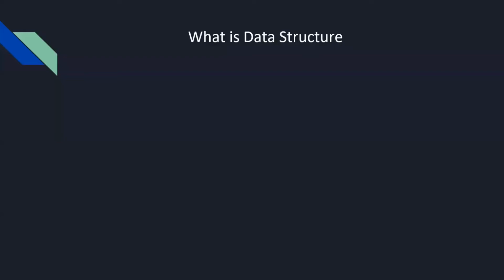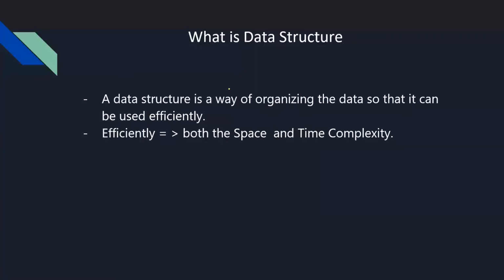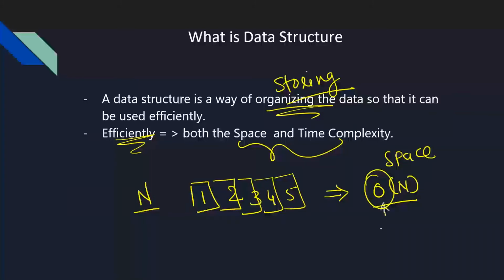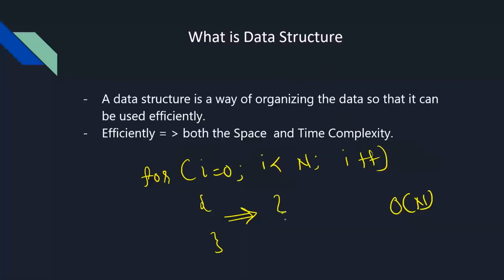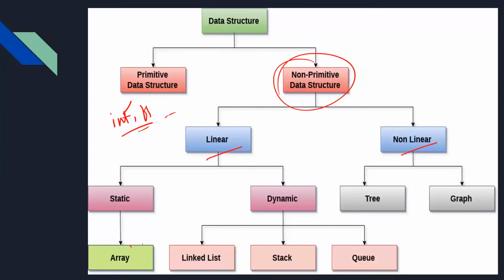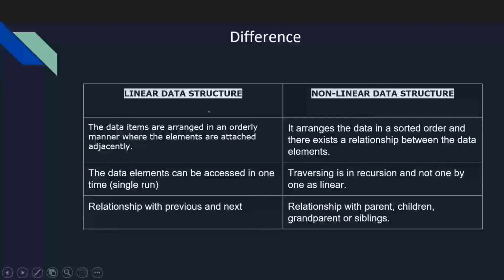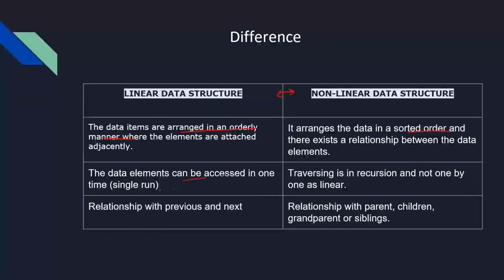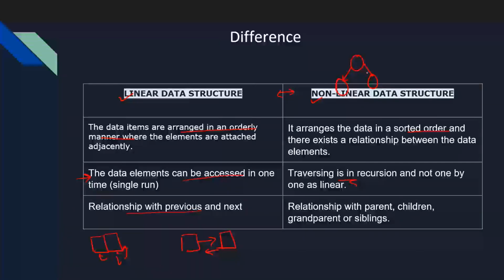What is Data Structure? | Introduction to Data Structure | Data Structure Tutorial | Skillslash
A Data Structure is a way of organizing the data so that it can be used efficiently. Each of the data structures is unique in its own way. This Data Structure Beginner video will dive into the basics of the same. The video will explain in detail the definition and types of Data Structures.

⦿ The Following topics are covered in this video:
00:00 - What is Data Structure?
03:35 - Types of Data Structure
05:08 - Difference between Linear and Non-Linear Structure